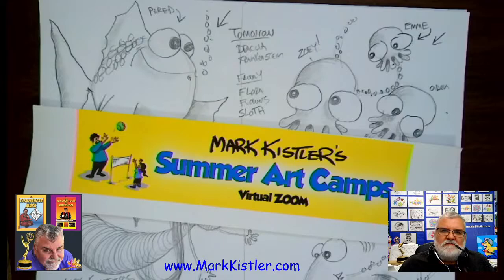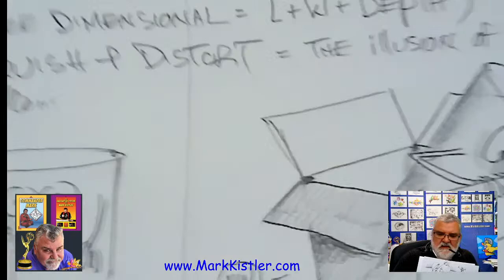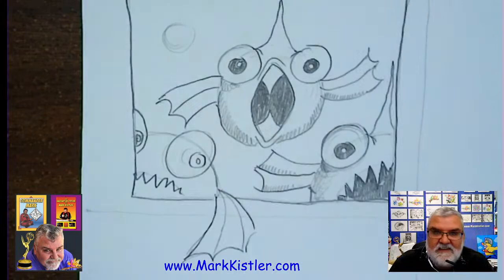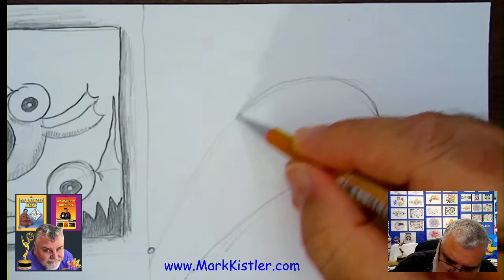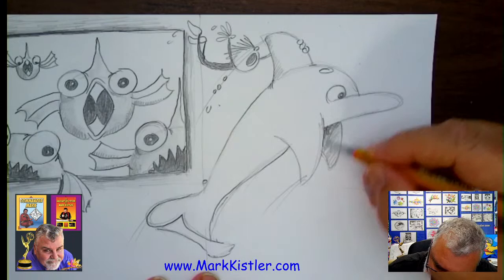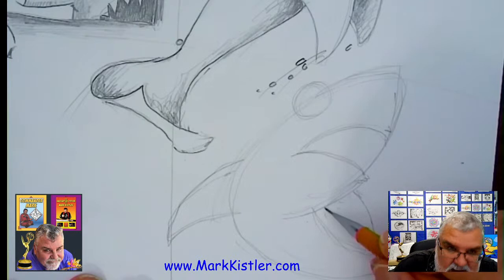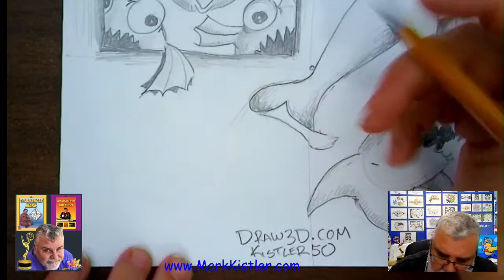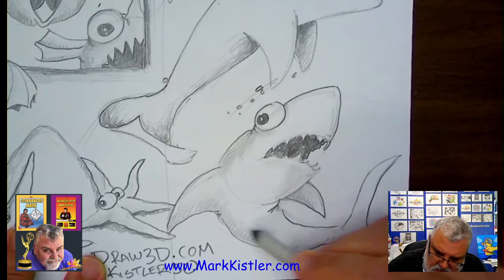Drawing Days Of Summer! Lets draw Fabulous Fish, Starfish, Shark, and a Diving Dolphin!